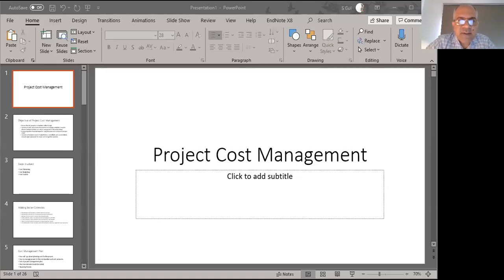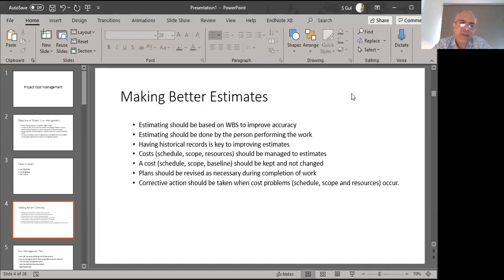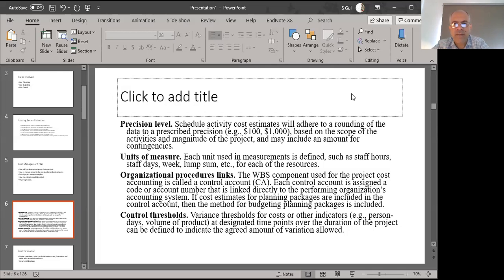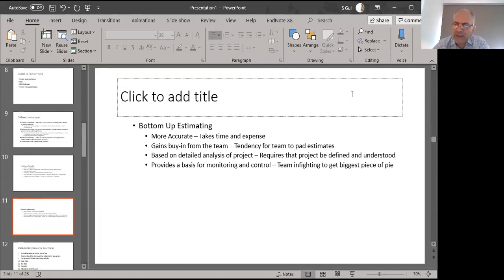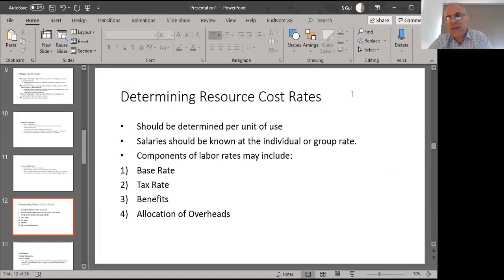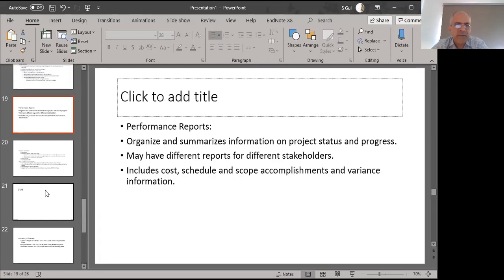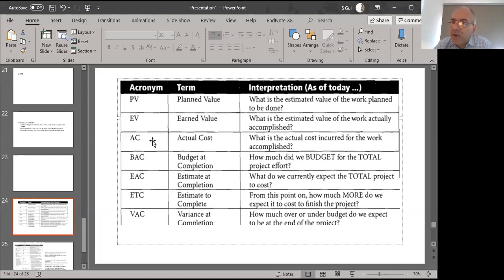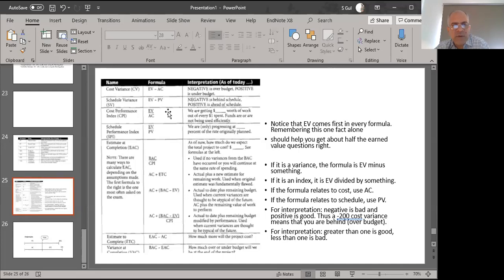Project Management Lecture 9 Cost Management